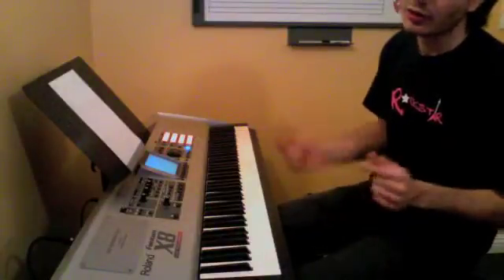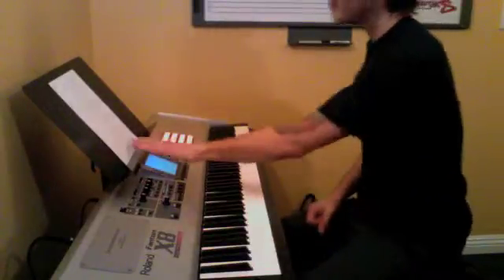NC_010912_AS_200